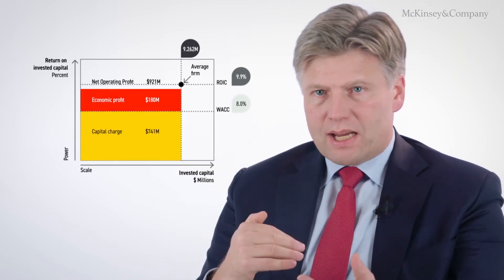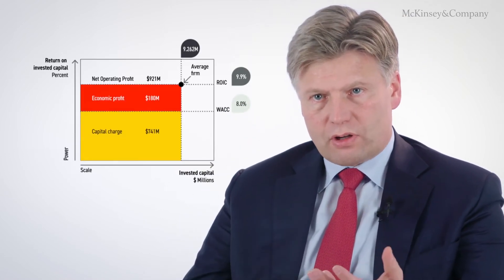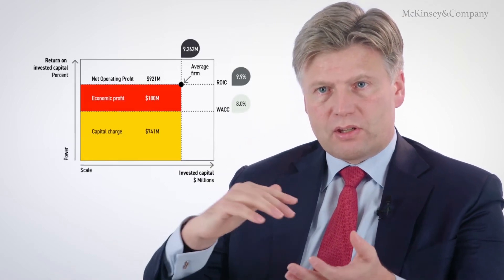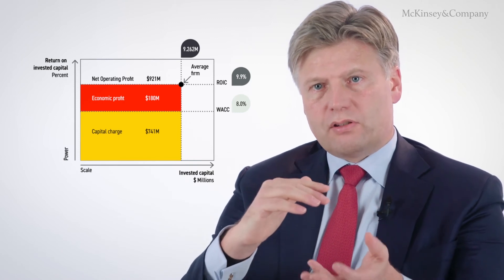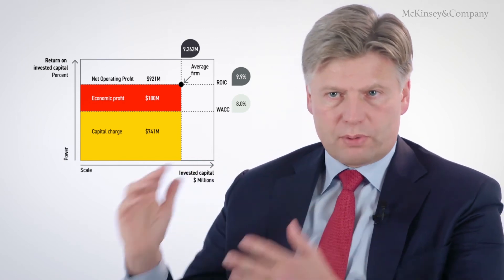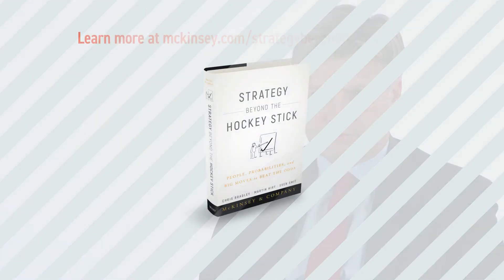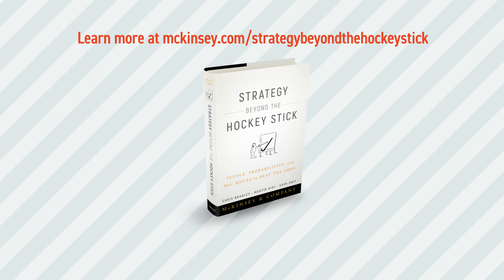Why Did You Choose Economic Profit As The Measure of a Strategy's Success?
Sven Smit, co-author of the new book Strategy Beyond The Hockey Stick, describes why the authors chose economic profit (the total profit after the cost of capital is subtracted) as the measure of a strategy's success.

Business strategy is about beating the market. In other words, defying the power of “perfect” markets to push economic surplus back to zero. Economic profit measures the success of that defiance by showing what is left on the table after the forces of competition have played out.